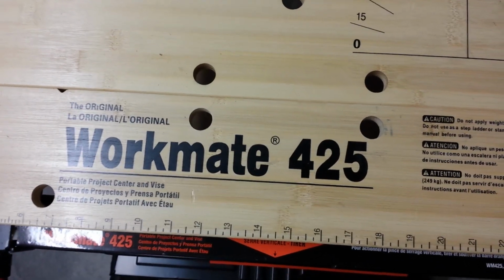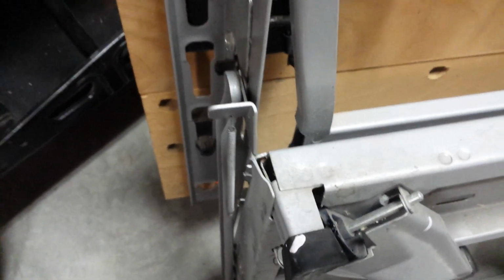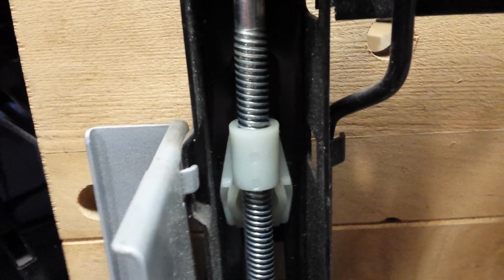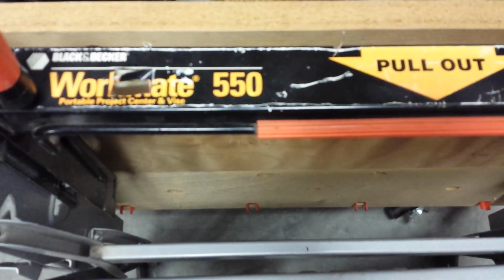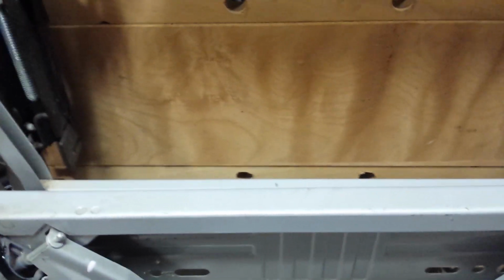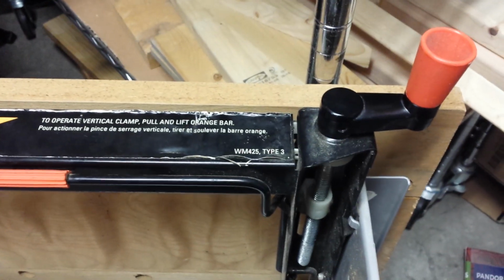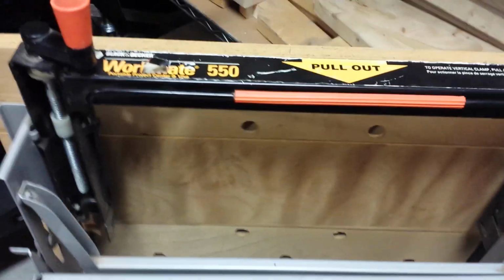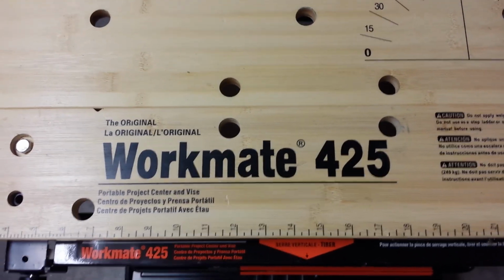Hanging Your Workmate 425 On The Wall or Not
One of my viewers asked if he could hang his Workmate 425 on the wall.  In this video we will look at the pros and cons of doing so. And, as always, good luck with your projects.

For Current Pricing on the Workmate 425 & others:

** Workmate 425
Black & Decker WM425 Portable Project Center and Vise

** Workmate 125

** Workmate 225

** Workmate 1000

** Black & Decker 79-010-4 Workmate Swivel Grip Peg, 4-Pack

** WORX Pegasus

Video Gear & Editing Software I like to use:

** Camera
Canon VIXIA HF R80
(I actually use an older model which Canon no longer produces)

** Microphone
Audio-Technica AT2005USB Cardioid Dynamic USB/XLR Microphone

** Microphone
External Lavalier Microphone with 20' audio cable + Accessory Bundle for Canon VIXIA

** Lighting
Linco Lincostore Photography Equipment Photo Studio Lighting

** VILTROX VX-18M Professional Heavy Duty Video Camcorder Tripod

** Tripod
I3ePro Professional 72-inch Tripod 3-way Panhead Tilt Motion with Built In Bubble Leveling

** Editing Software
Corel VideoStudio Ultimate X10